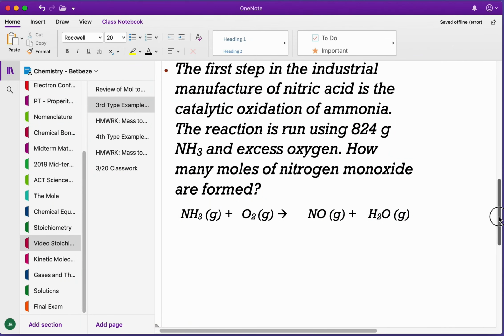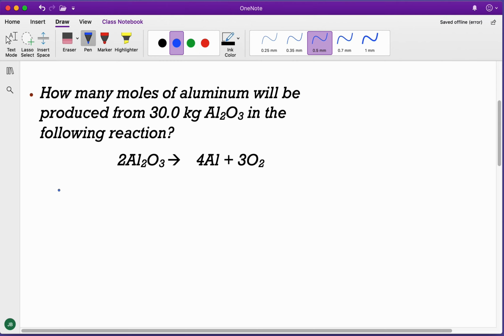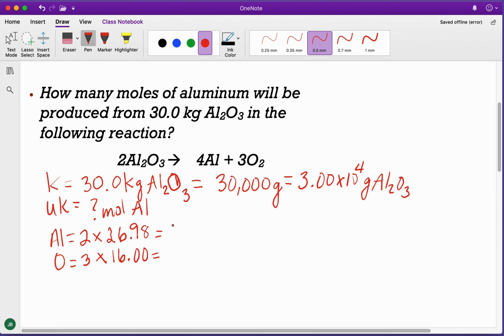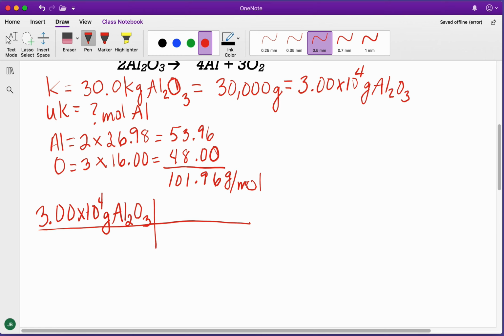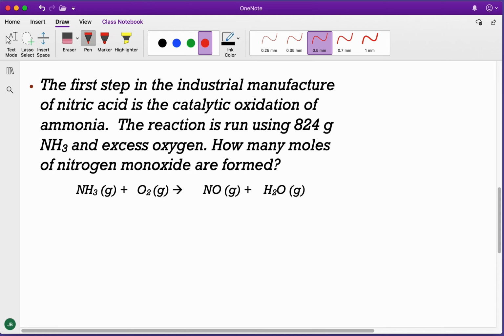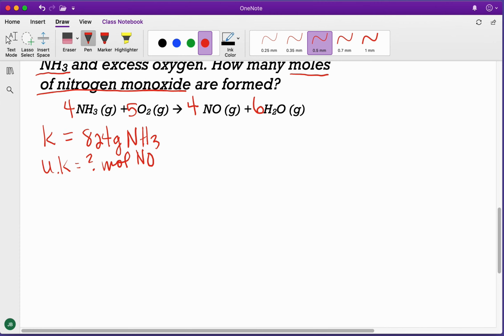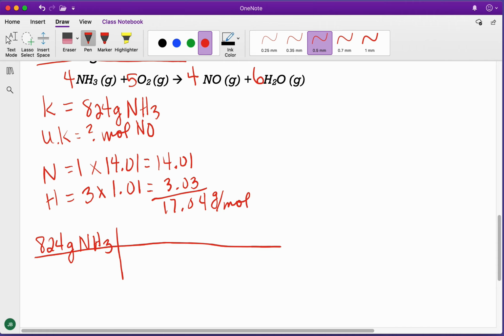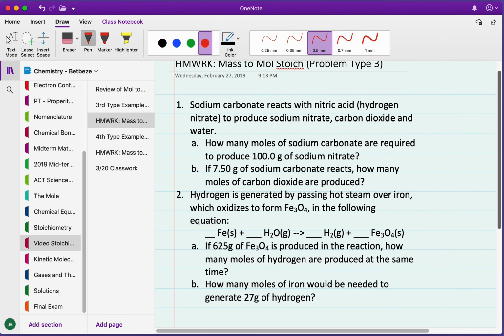Mass to Mole Problems